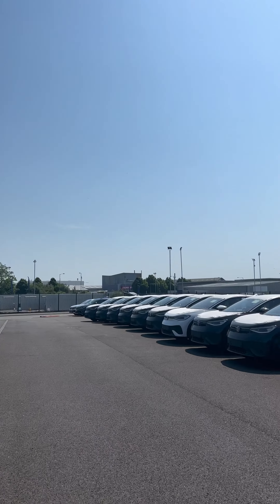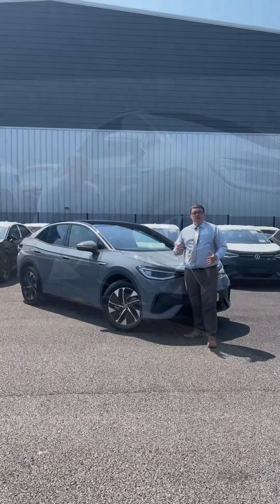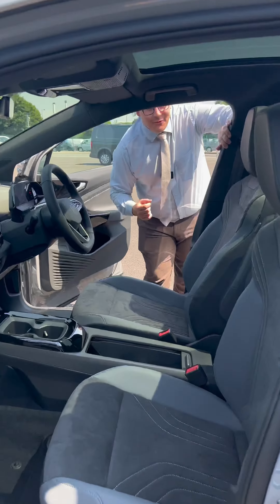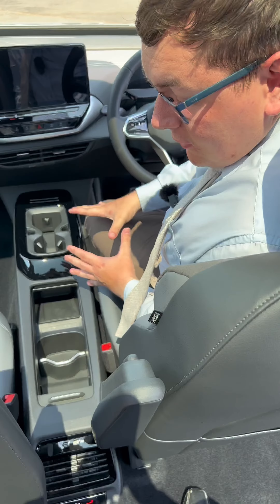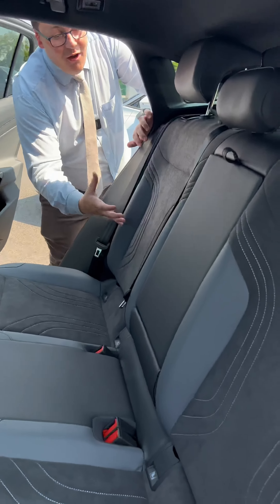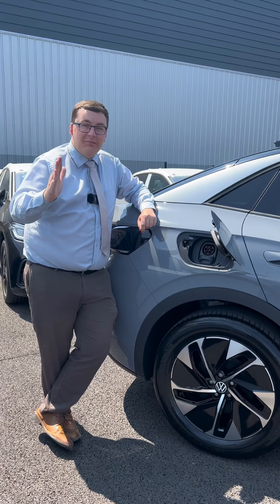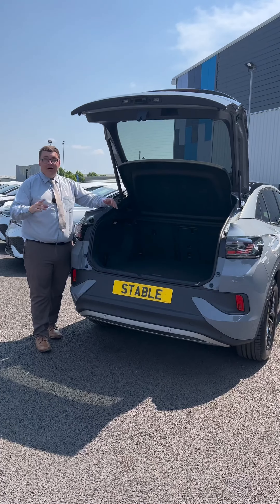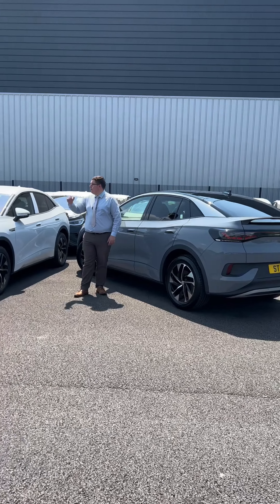VW ID5 Style Pro Performance. Check the link in our bio.